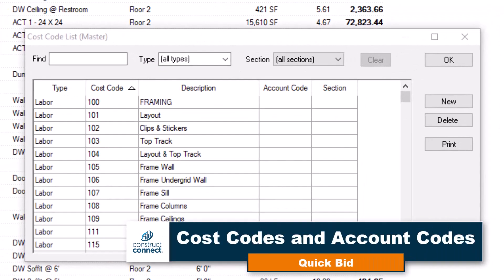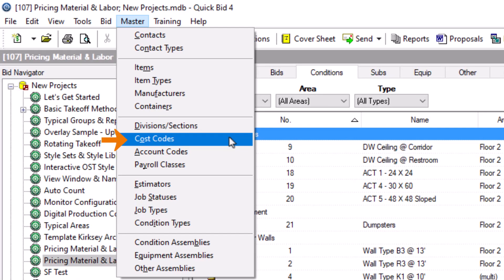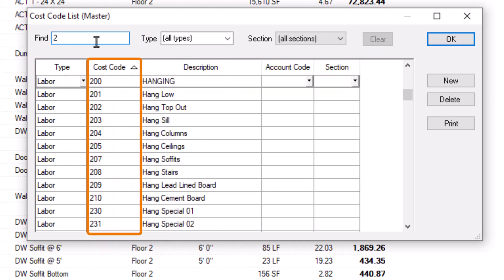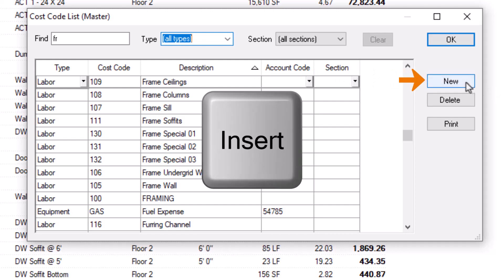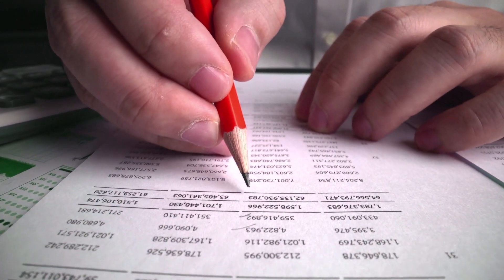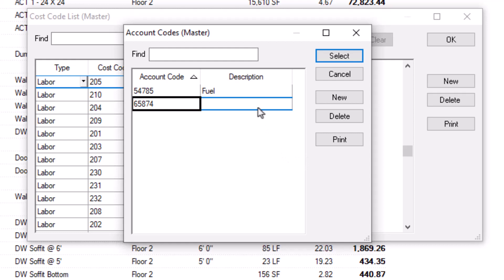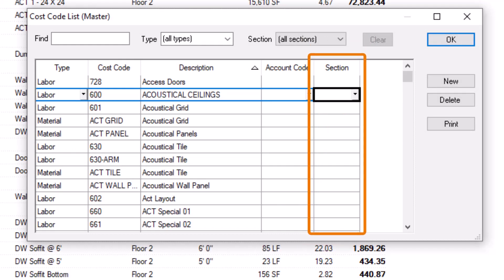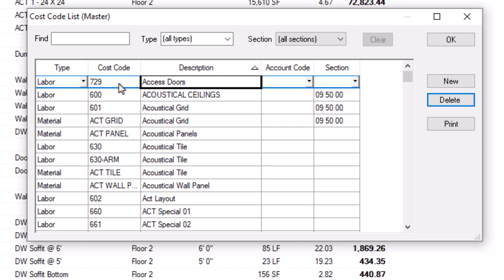Quick Bid - Cost Codes and Account Codes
In this video, we explore Cost Codes and Account Codes in Quick Bid, which are essential for tracking costs and facilitating seamless communication between the estimating and accounting departments. Learn how to create, manage, and utilize cost codes effectively in the Cost Code List (Master) window, along with the integration of account codes to streamline reporting and exports.